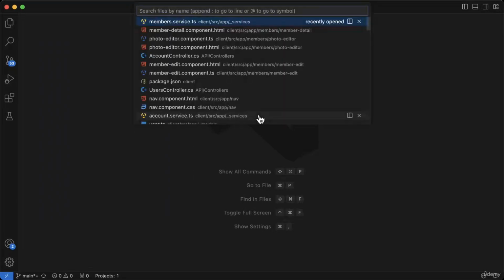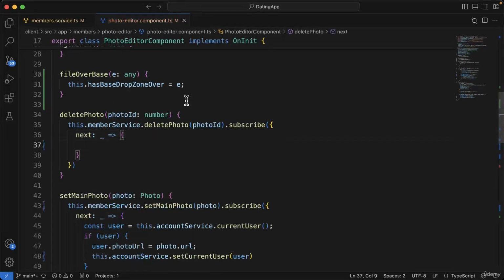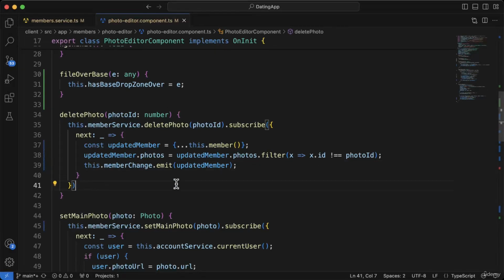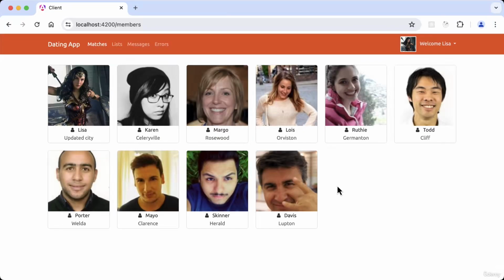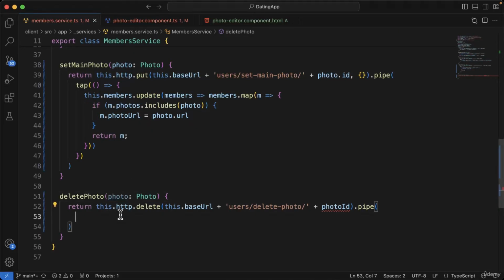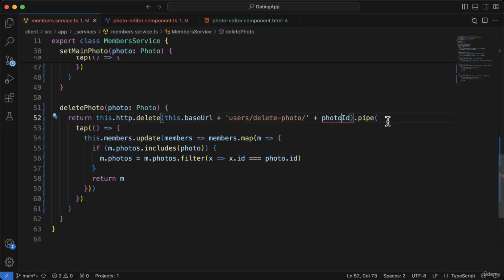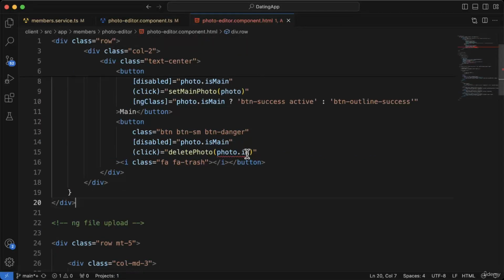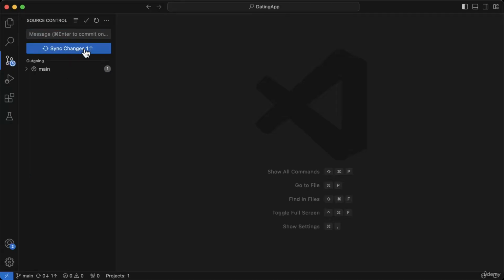133 Deleting photos Client